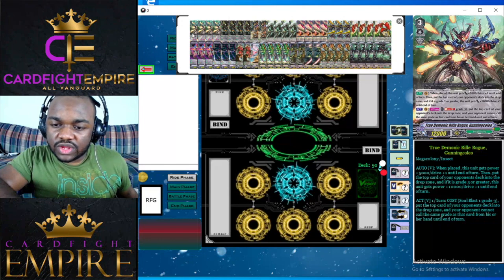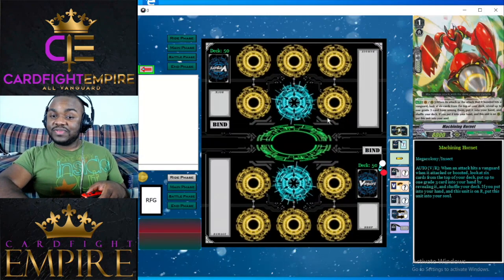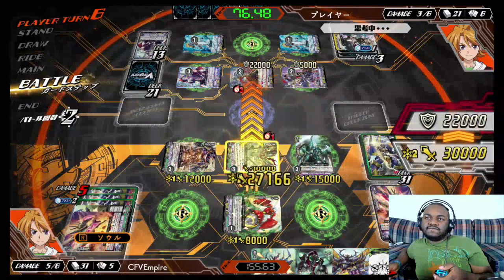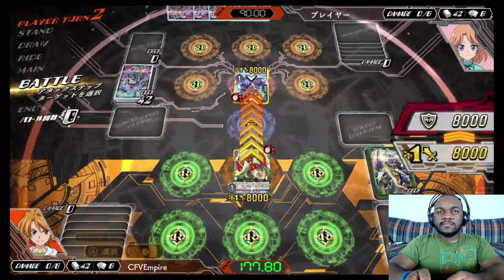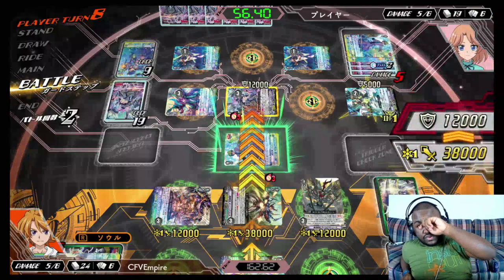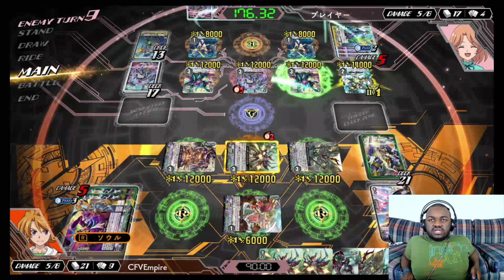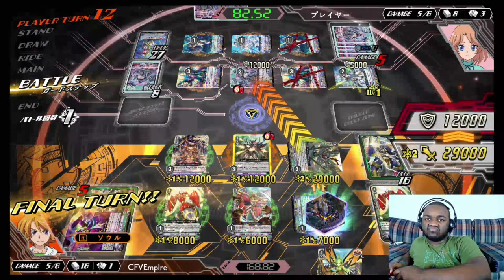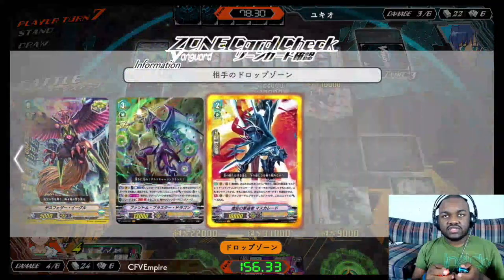Cardfight!! Vanguard Series: FutureFight!! Vanguard - V-EB09 Megacolony {Standard - Protect} Deck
Hey guys! Here's a video covering the Megacolony Protect Standard Deck from V Extra Booster 09: The Raging Tactics and what I think about it along with games I played!

If you guys are interested in being SUPER supporting the channel, please consider becoming a member through the big join button up top! :) I offer rewards there as well! Thanks for the support guys. Much love to all of you as always ~

Also for Short Event Coverage Videos and Short Updates, Check us out on Instagram